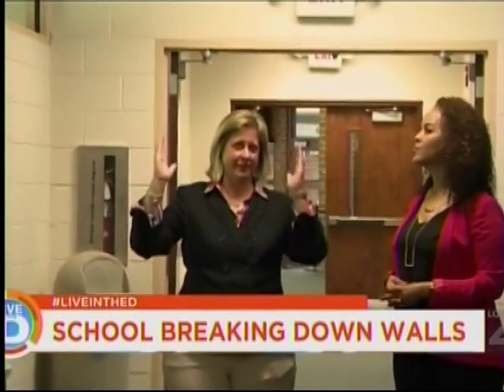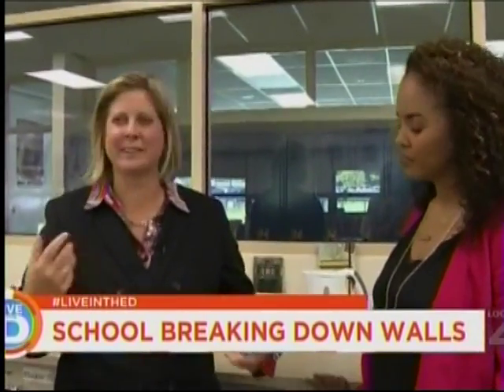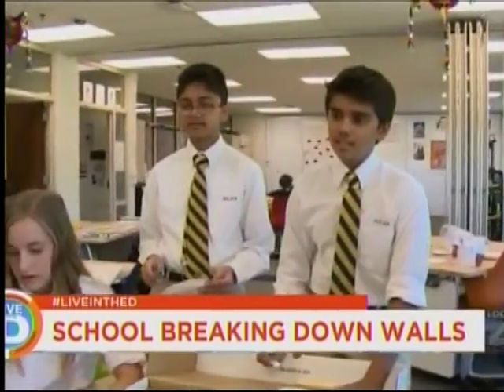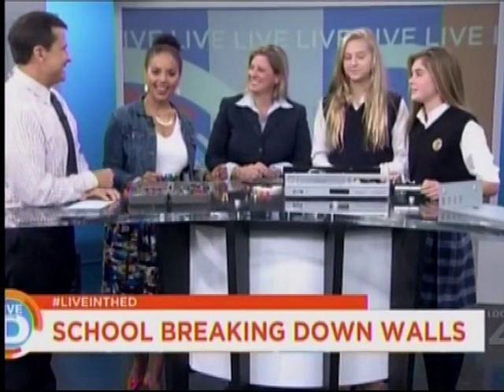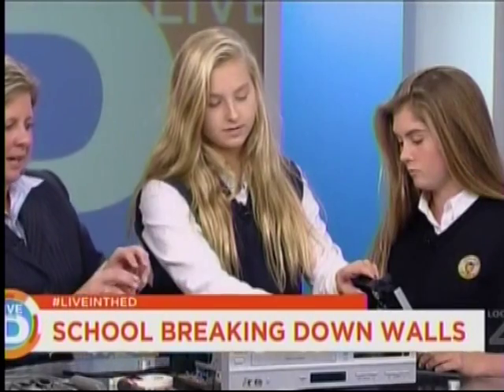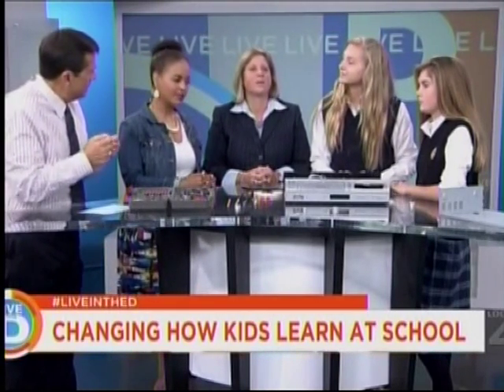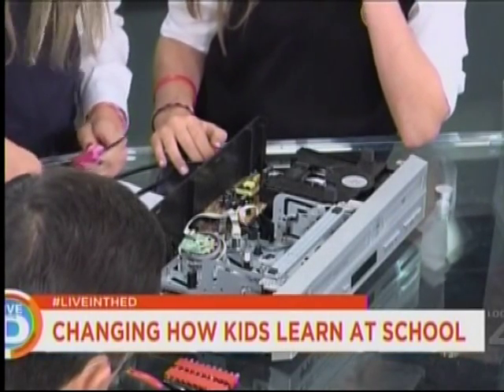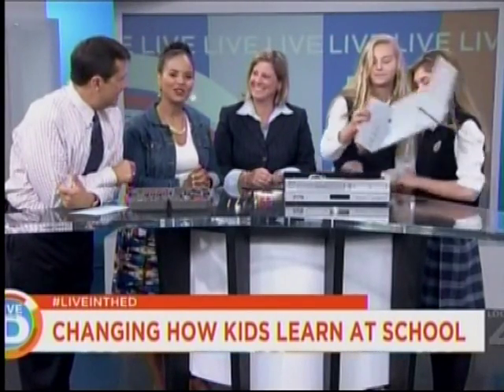DCDS STEM WDIV 1035 am 9-30-15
Live in the D visits our newly redesigned classrooms at the Middle School.